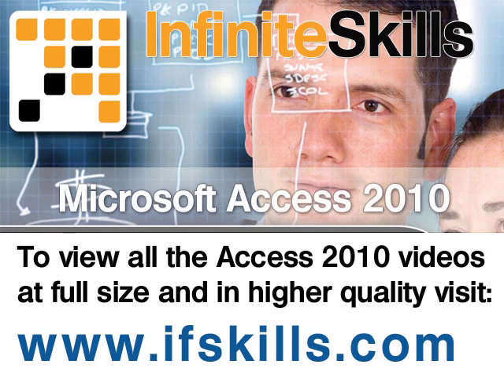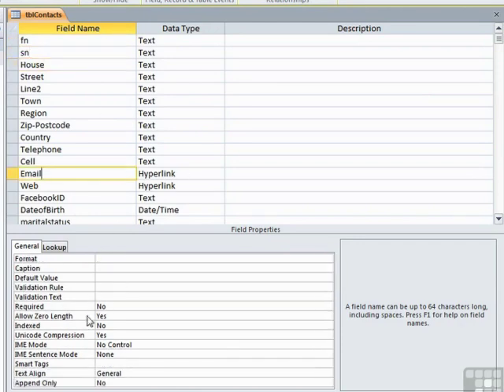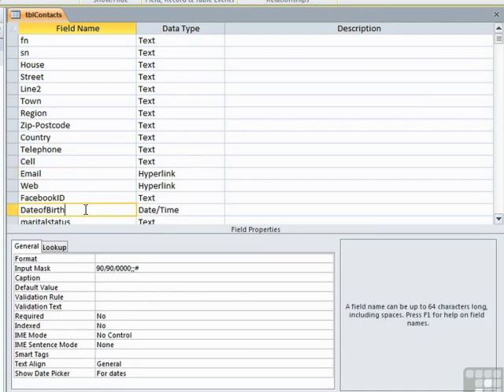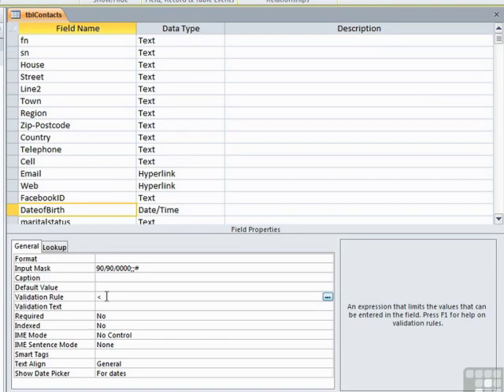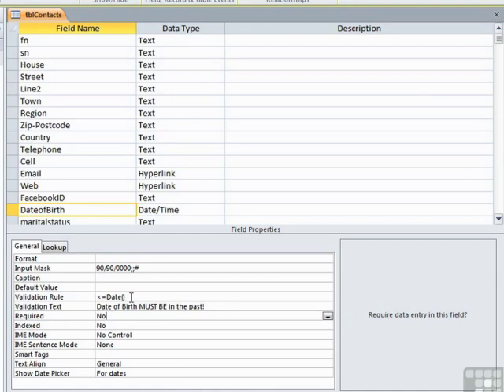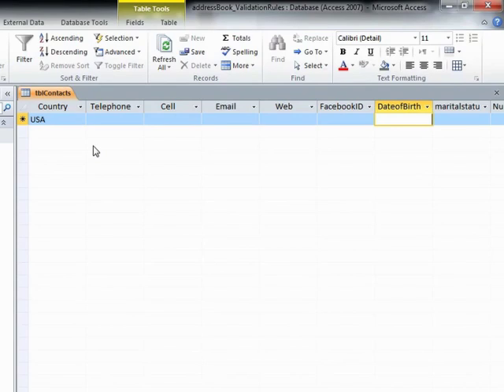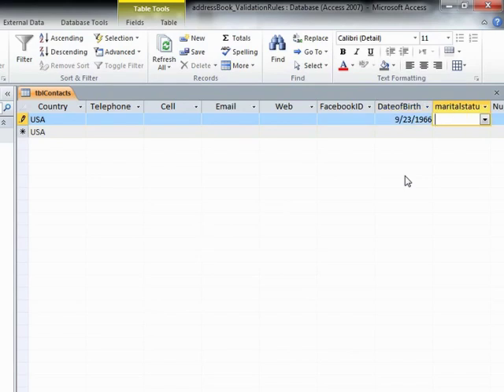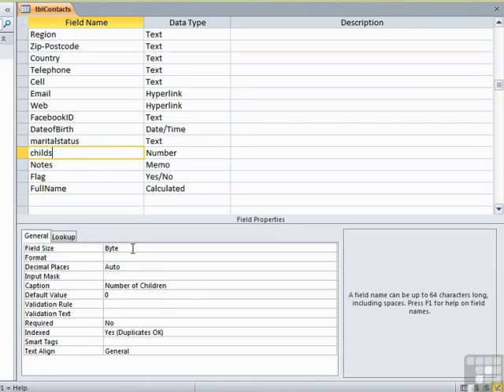Access 2010 - Adding A Validation Rule To Safeguard Data Entry - Tutorial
In this video based course expert author Guy Vaccaro shows you the techniques to take your Microsoft Access 2010 skills to the next level. This tutorial video covers Adding A Validation Rule To Safeguard Data Entry.